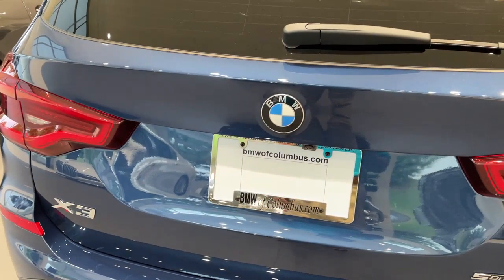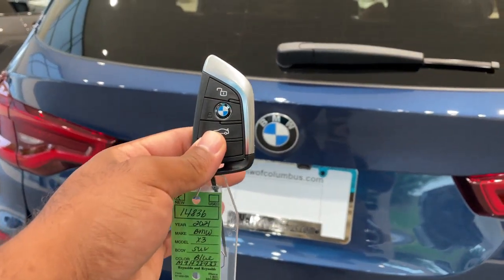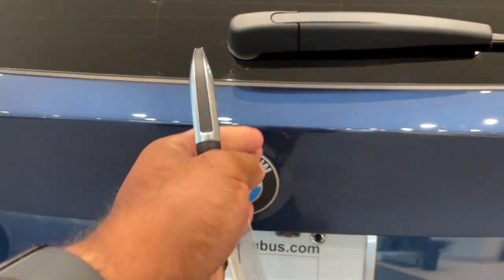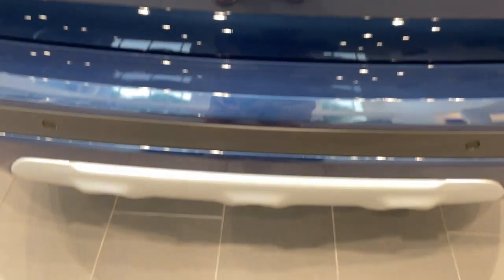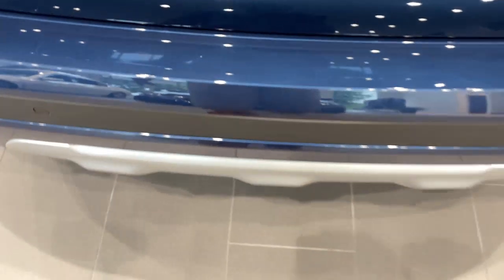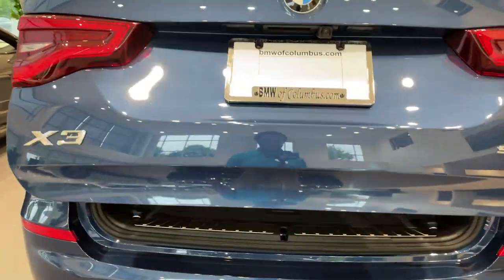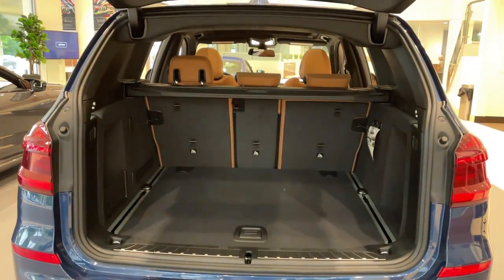Kick to Open Feature for the Trunk